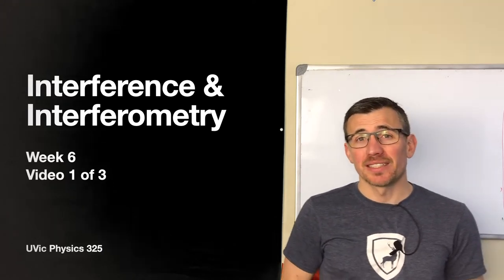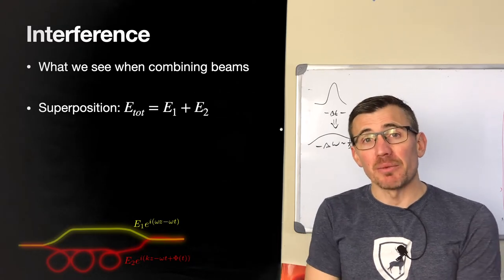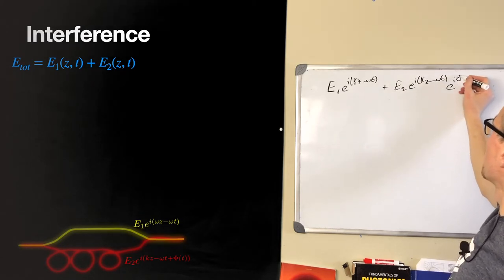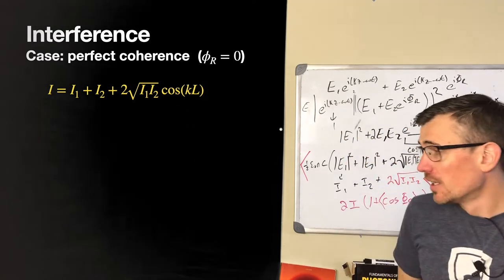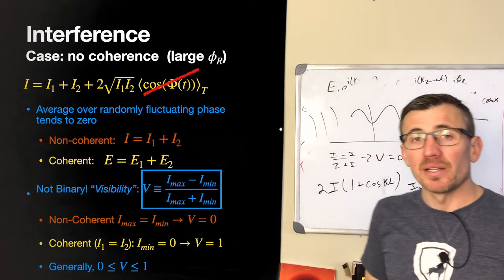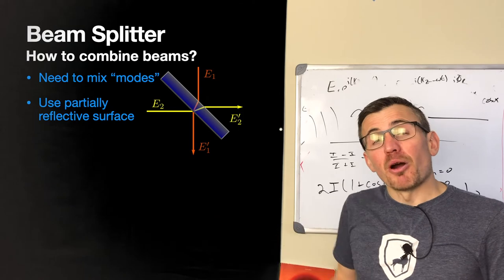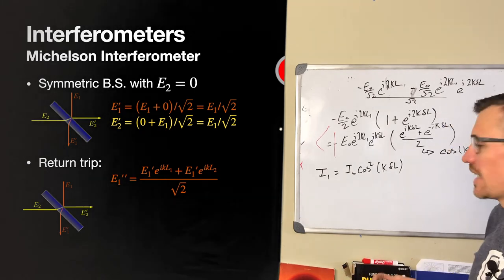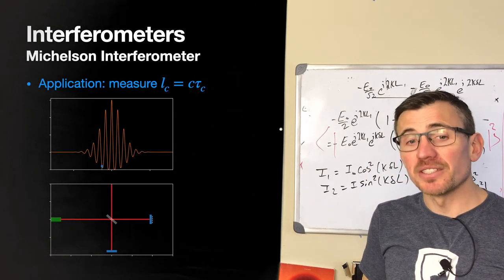Week 6a: Interference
In this video, we talk about the interference of two beams with the same wavelength, along a given direction. We discuss how to use beam-splitters. to combine these beams to construct interferometers, and analyze a particular interferometer - the Michelson Interferometer.